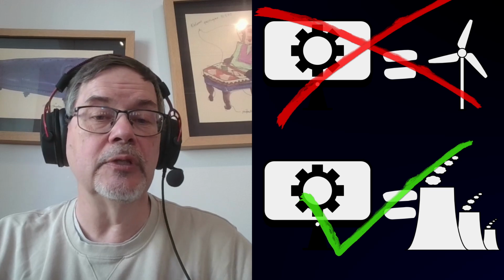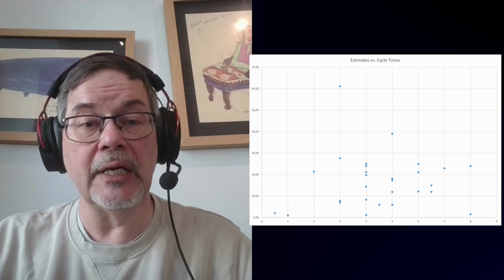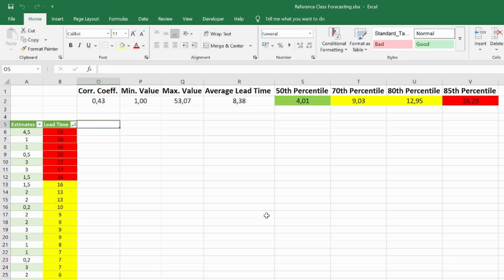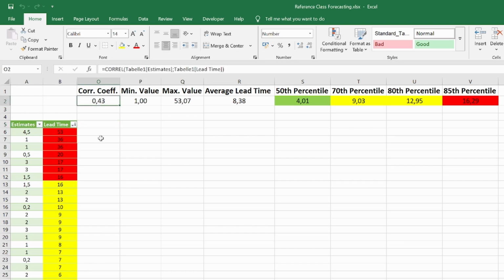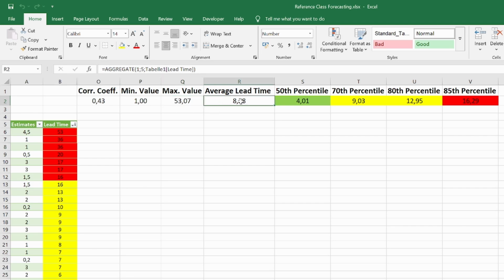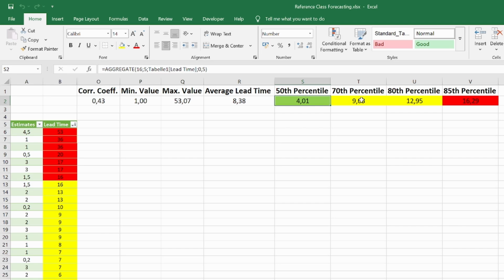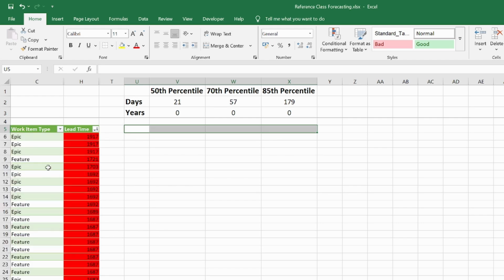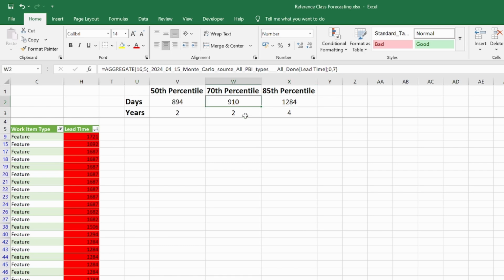An Introduction to Reference Class Forecasting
Tired of estimates? Reference Class forecasting is easier, and much more reliable.
This presentation will show you:
* When it is best to skip estimates altogether
* How to make a reliable prognosis when you need it
I wrote a companion blog post that focuses on timeboxing Sprints.